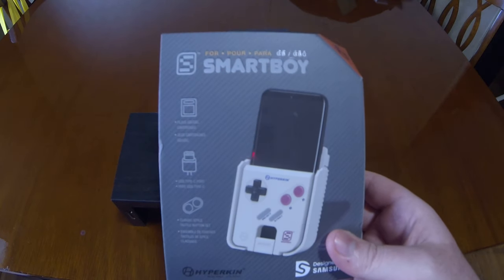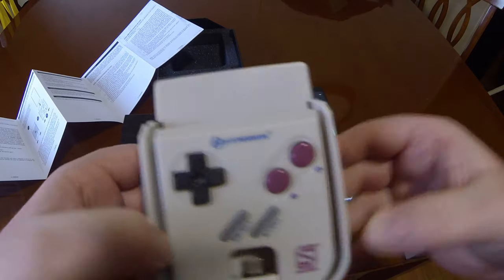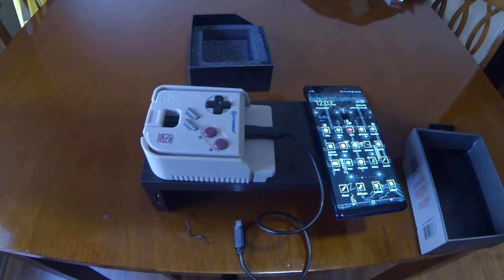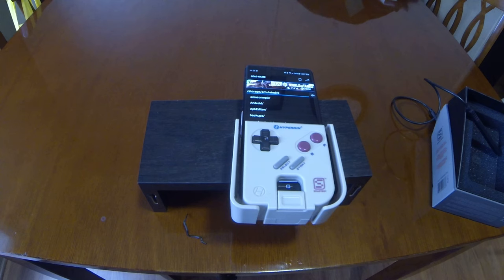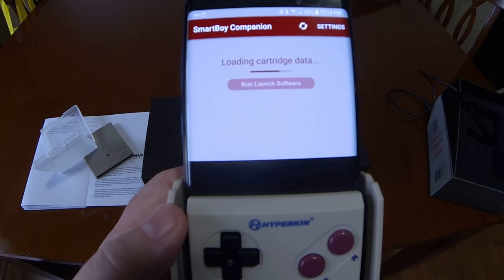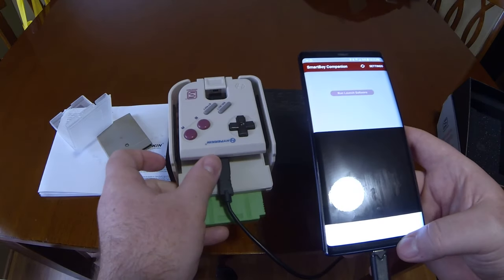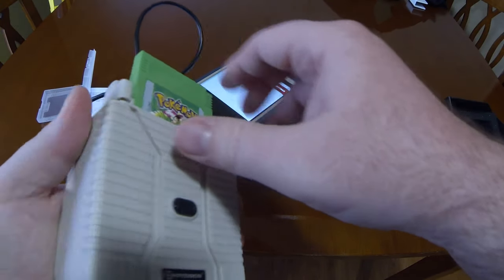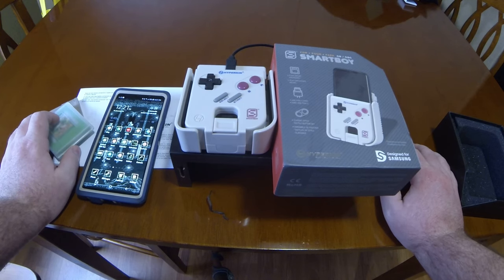Smartboy Review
brenticuss reviews the Smartboy for Samsung. Its a christmas present for Rainey. Will he love it, or leave it?